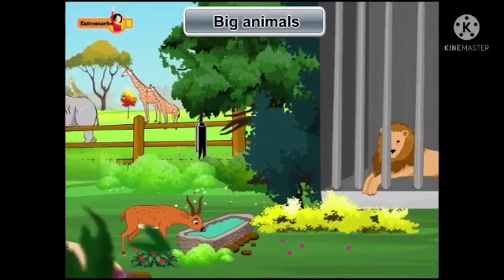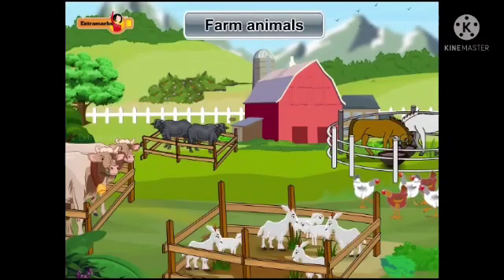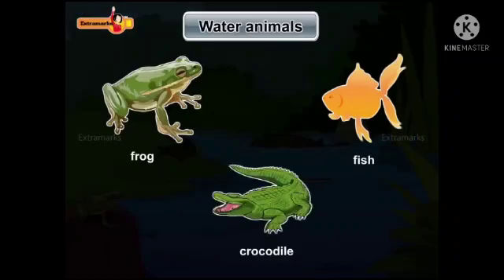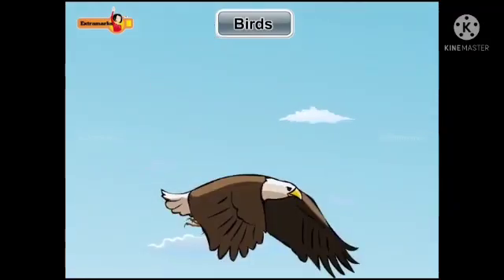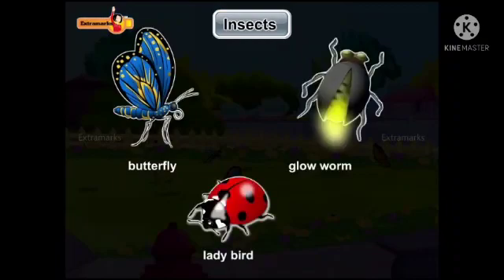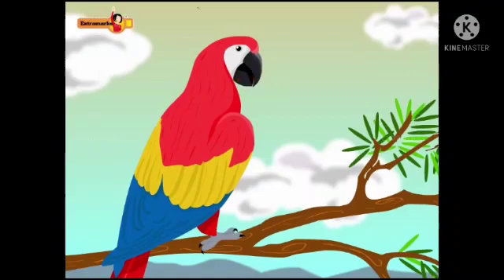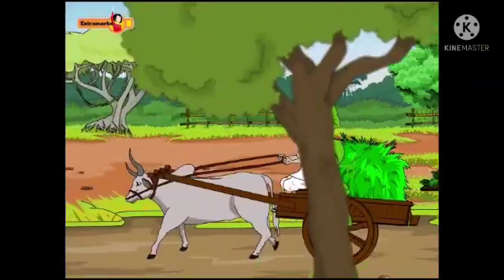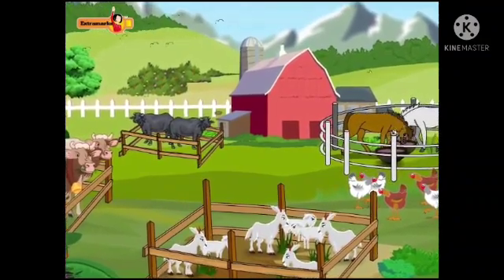study onlineeducation#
Satish Chandra Memorial school
Environmental science
Nature study